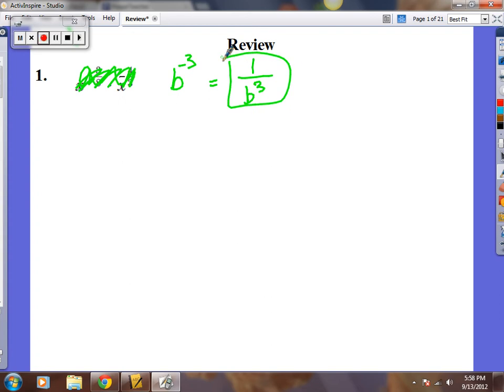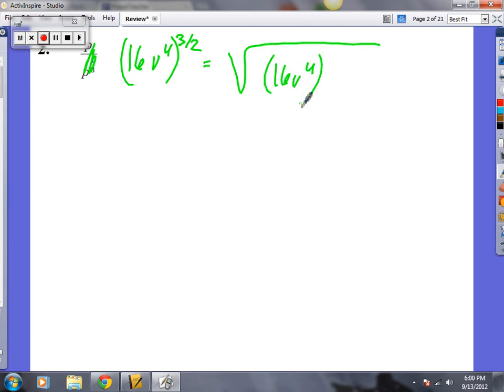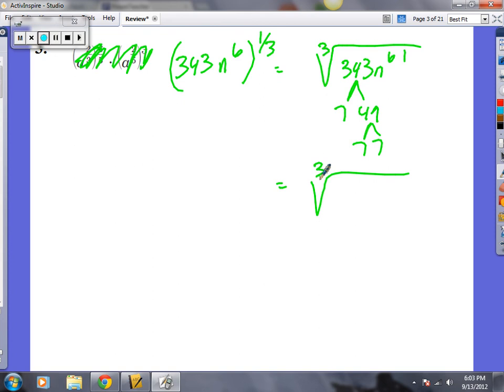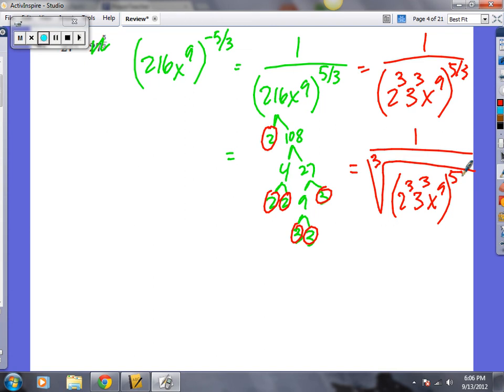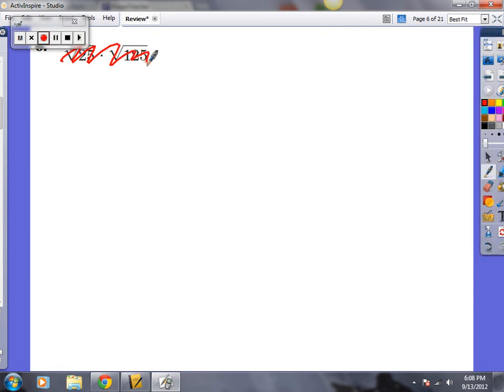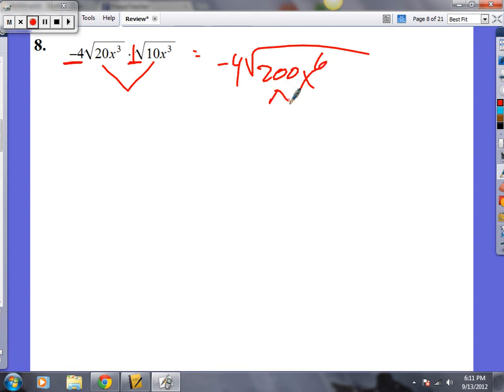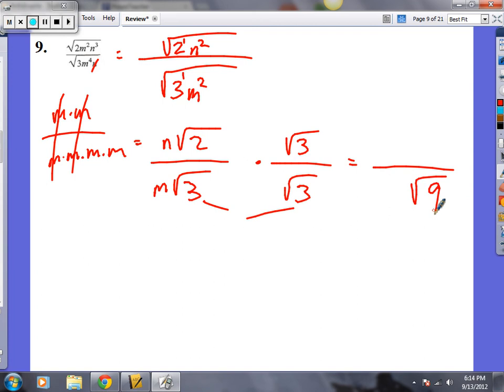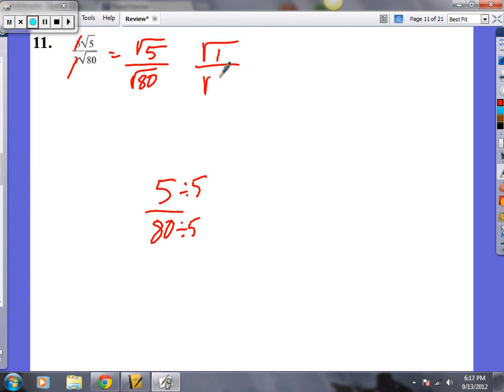Secondary 2 Review